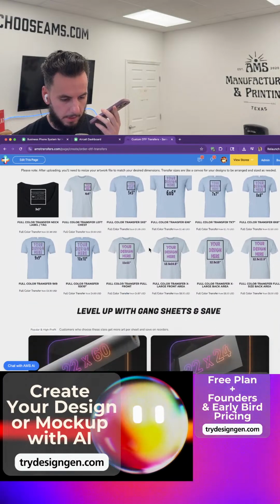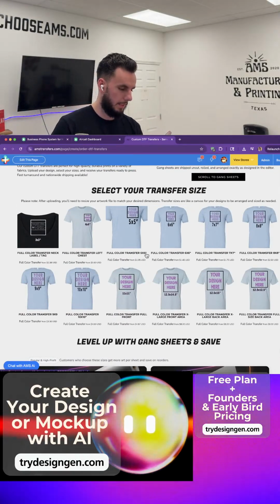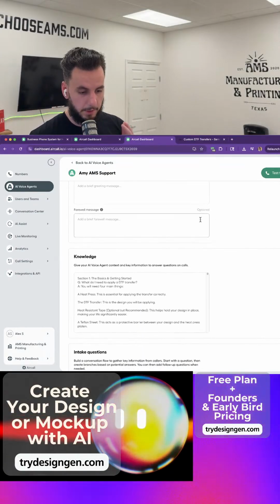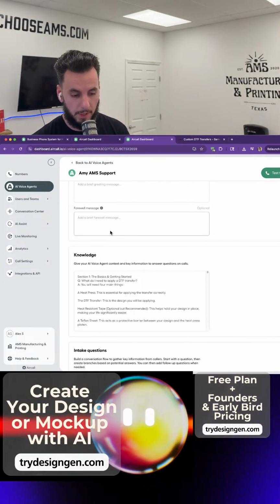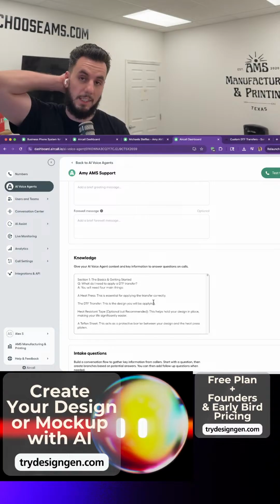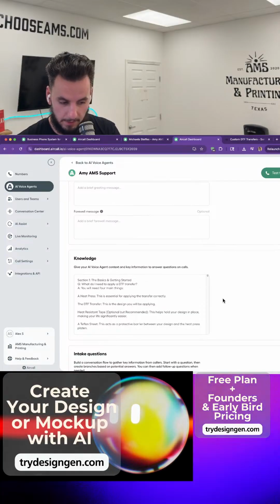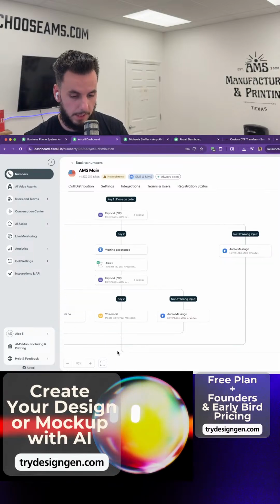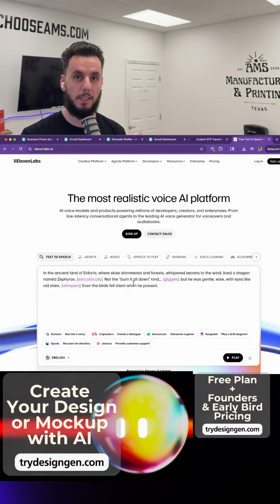How to Set Up a Voice Agent for Your DTF Shop, Live Build and Q&A (Portrait)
I’ll wire up a call flow, intake prompts, and handoff for orders and support, live. Ask anything in chat.